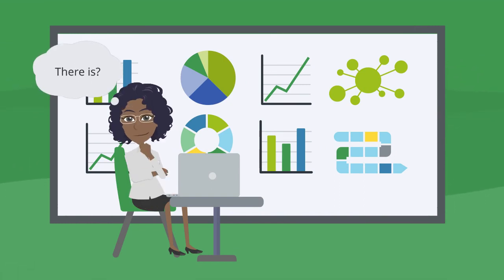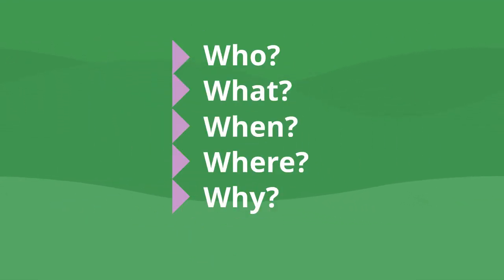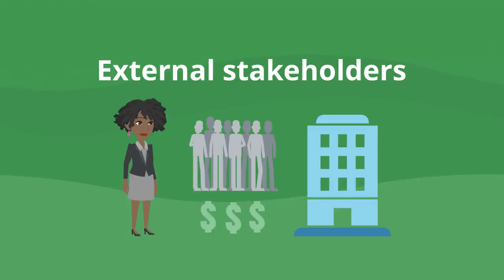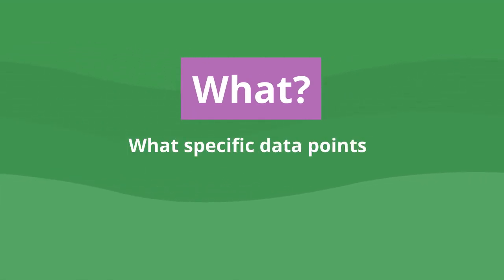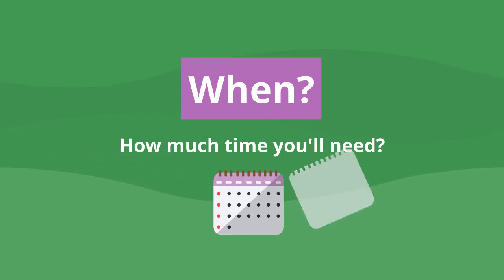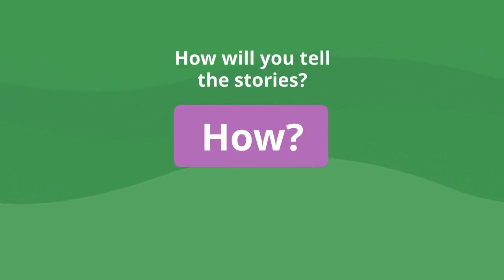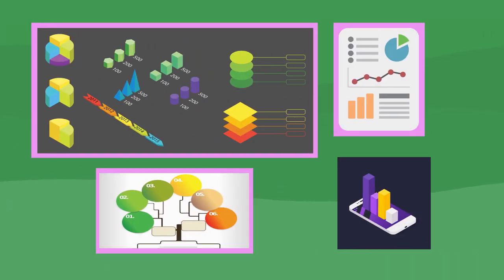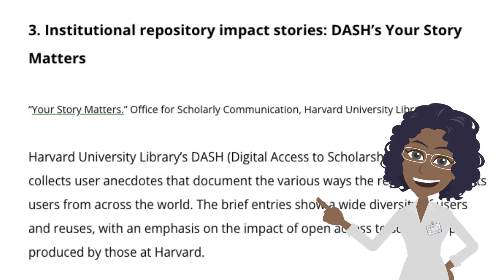Telling Stories of Impact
This video is part of a tutorial for the D-CRAFT Toolkit, reuse.diglib.org.